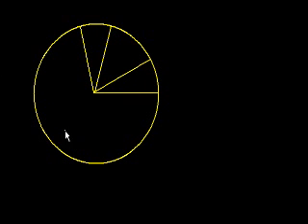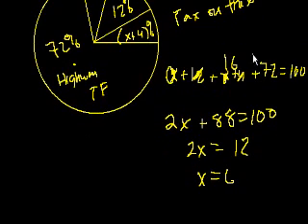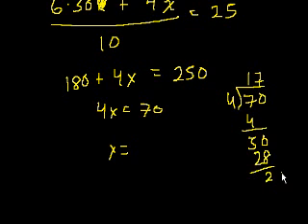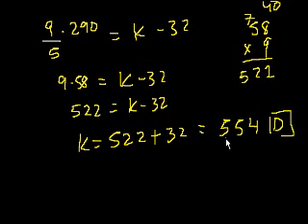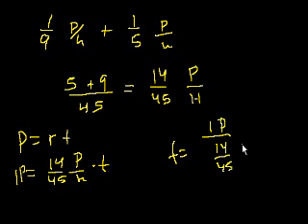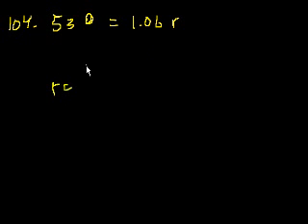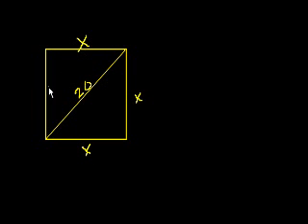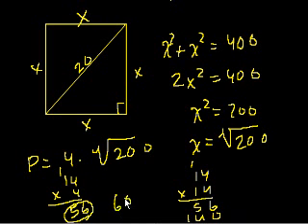GMAT Math 19